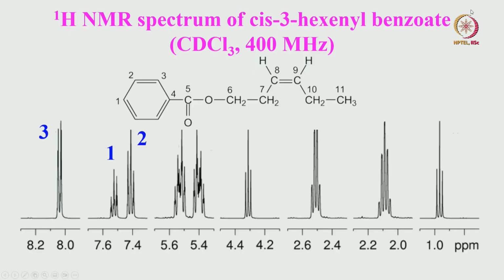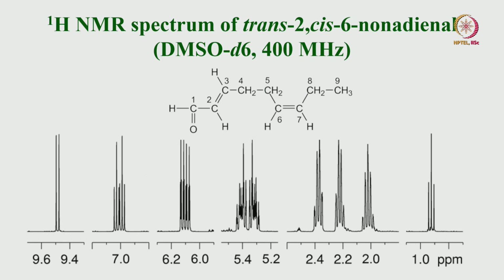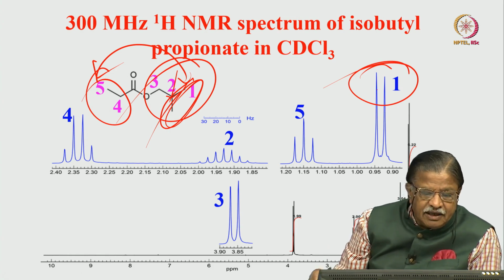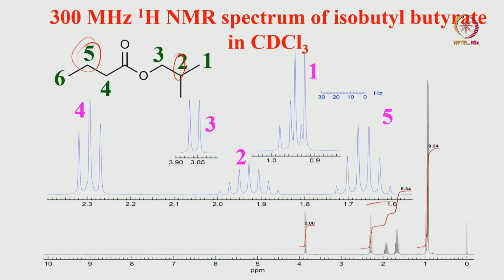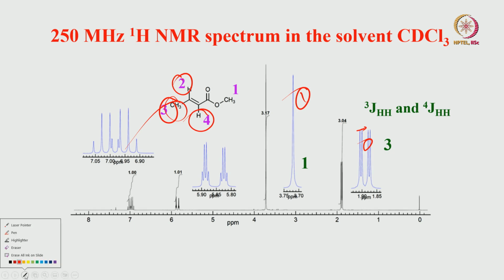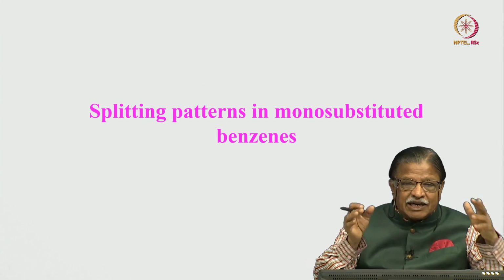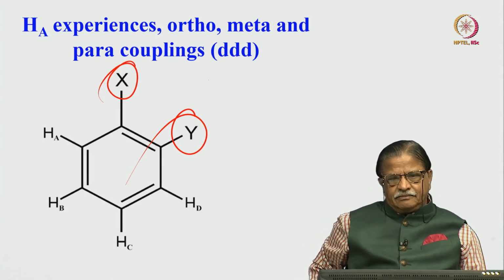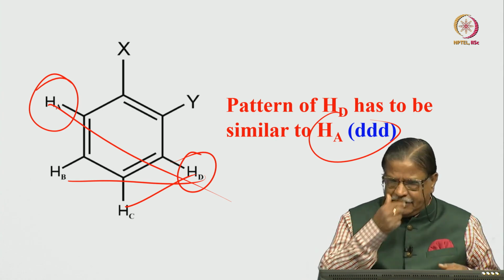Analysis of 1H NMR spectra-II